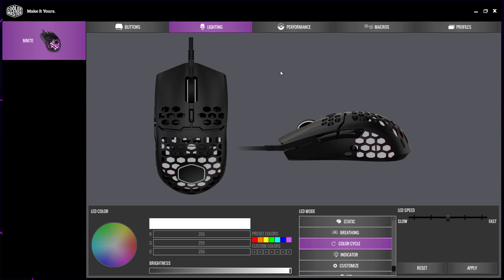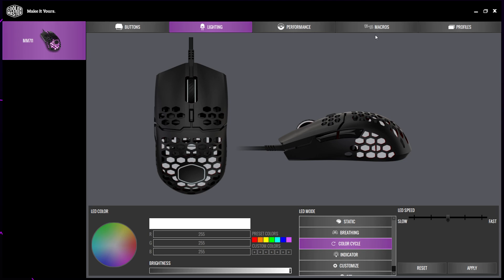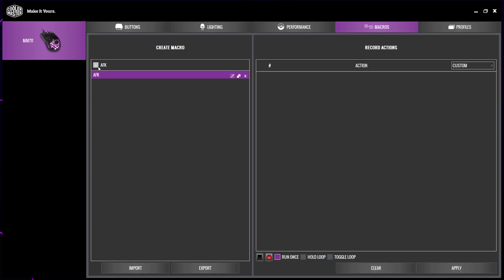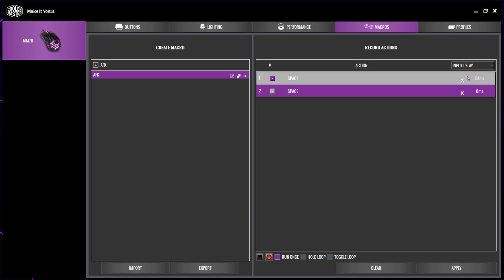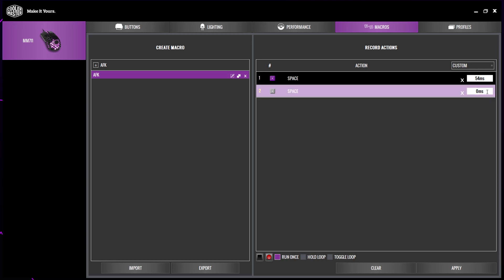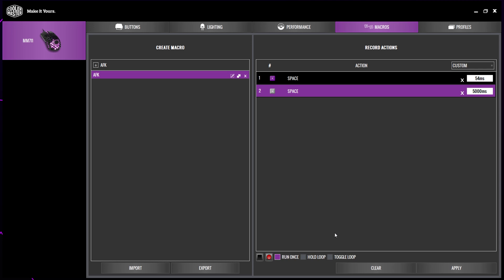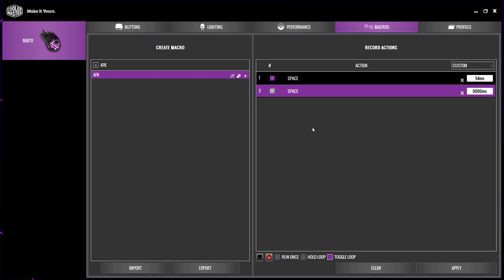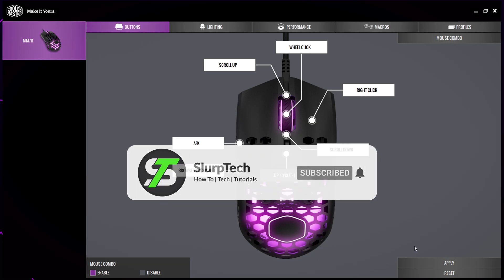How to Create an AFK Macro on the Cooler Master MM711 and MM710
Both the MM711 and MM710 mice can be used with MasterPlus software to create an AFK macro. An AFK macro will prevent you from being signed out, or logged out of a game or task by keeping the application active. Typically an AFK macro will replay either a left click or space button press to prevent being timed out.

The “Toggle Loop” macro option should be used for an AFK macro. The toggle option allows you to turn on and off a macro with a single click. The macro will then replay on a loop, without needing to be active. Clicking the assigned macro button a second time will disable the macro.

▶▶ CoolerMaster MM711
▶▶ CoolerMaster MM710

Chapters:
00:00 Intro
00:24 Making the Macro
02:01 Adding Macro to Mouse